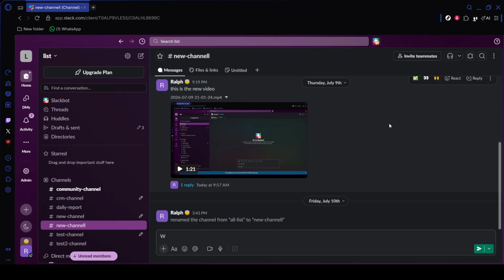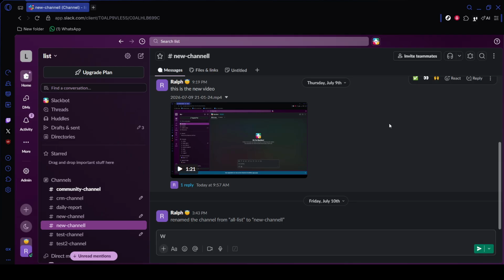How To Roll Out Slack Like A Pro [Step By Step Guide]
In today's video we cover How To Roll Out Slack Like A Pro [Step By Step Guide]